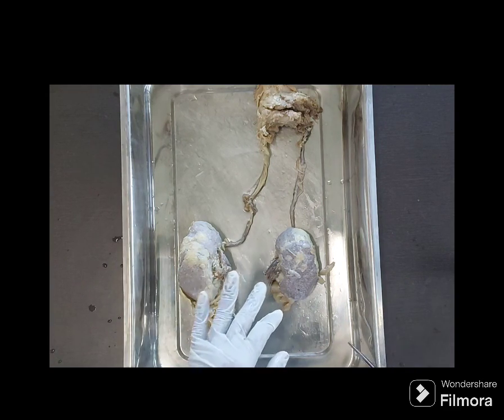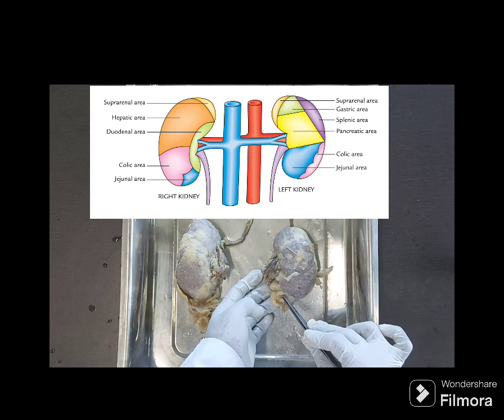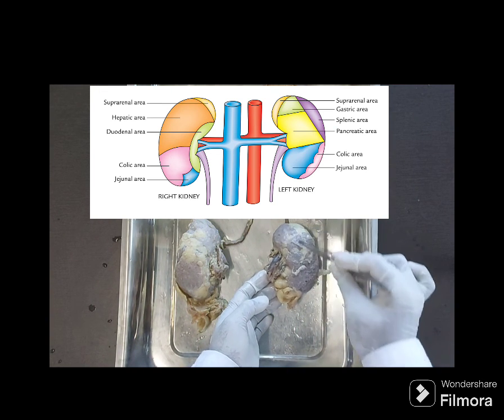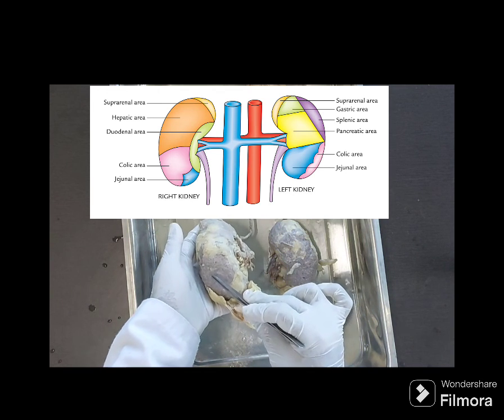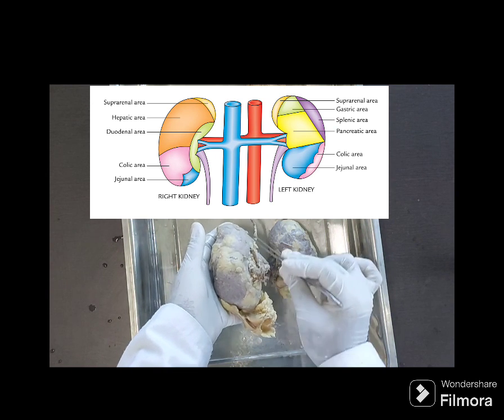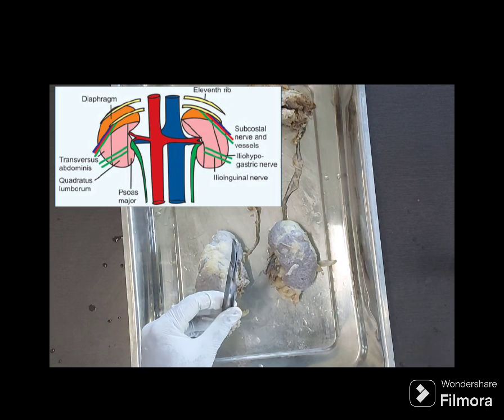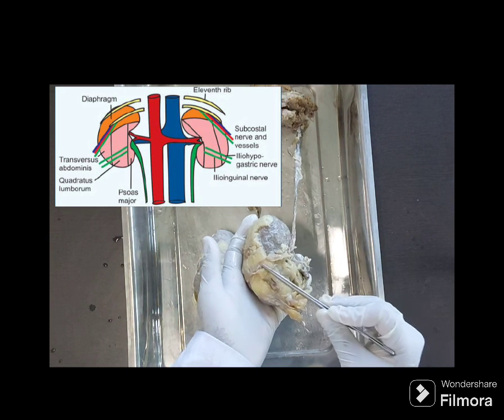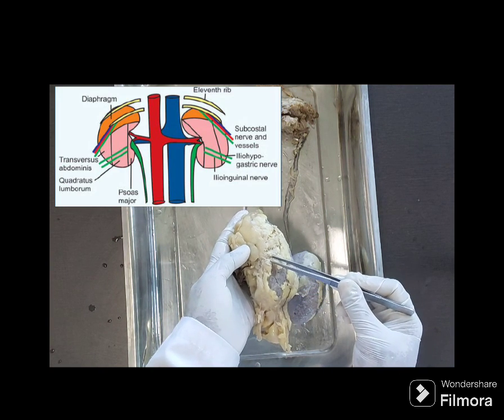Kidney- Demonstration / Anatomical position / External features / Location / Relations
Learn Anatomy with Dr. Sajan Skaria  in a simple way. Anatomy lectures, Learning tips, Dissection videos, Easy drawings